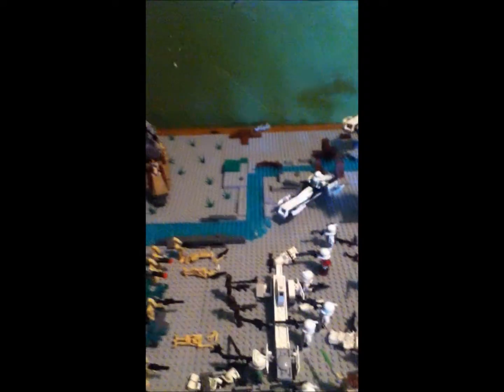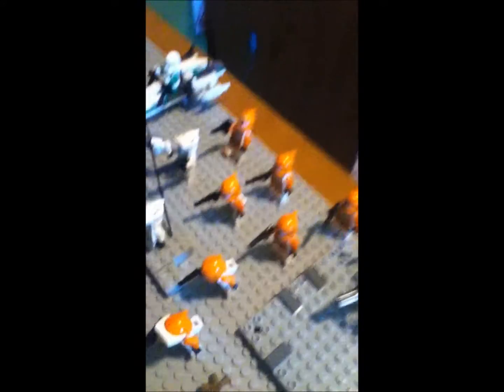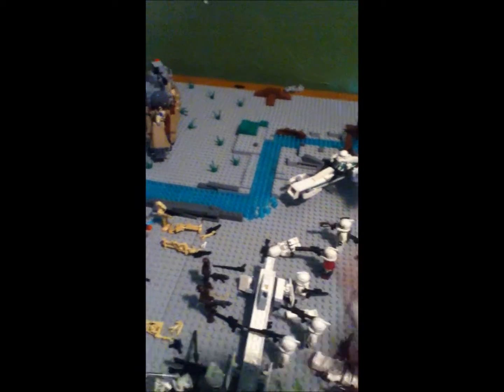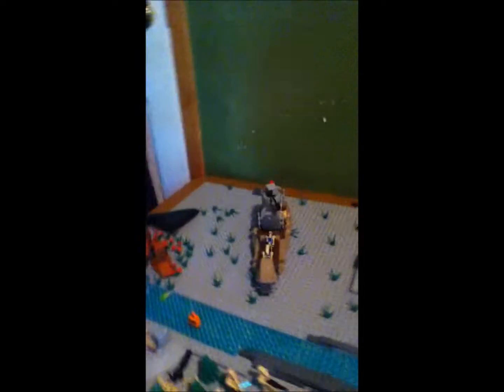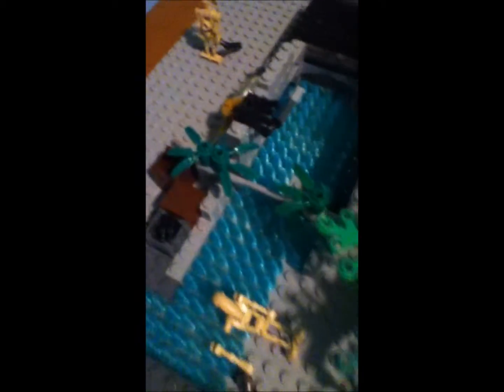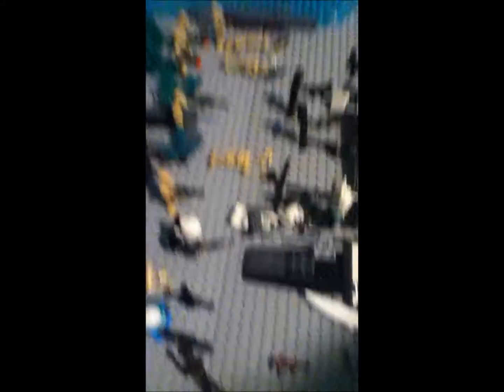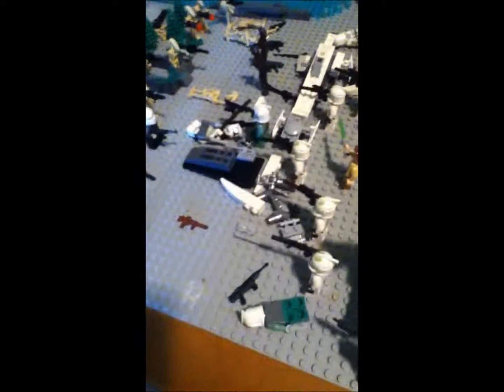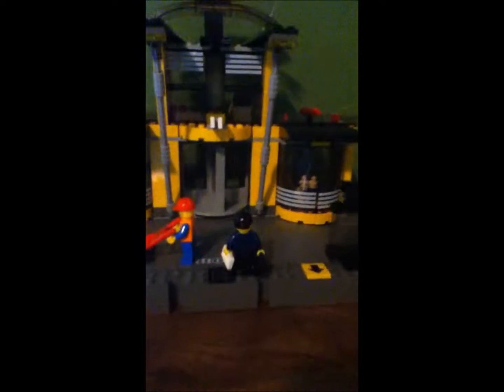lego star wars moc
new moc vary good more vids coming stay toond